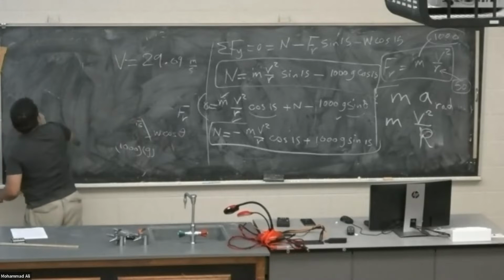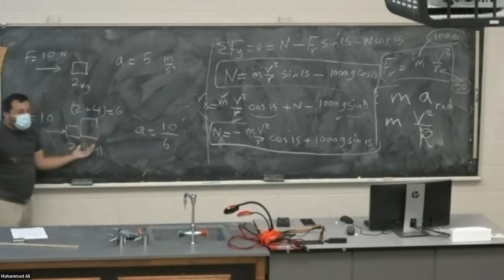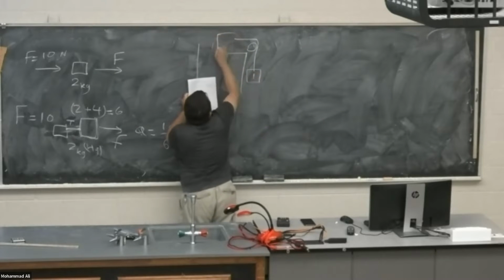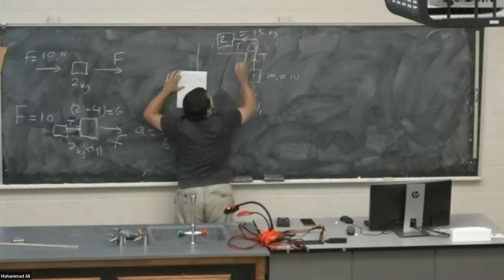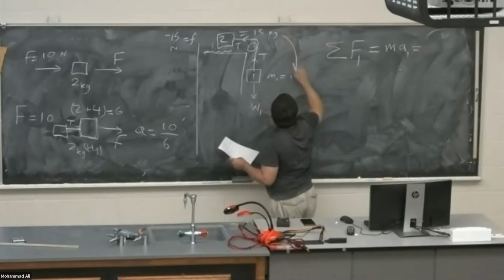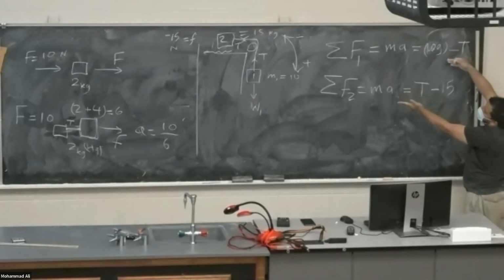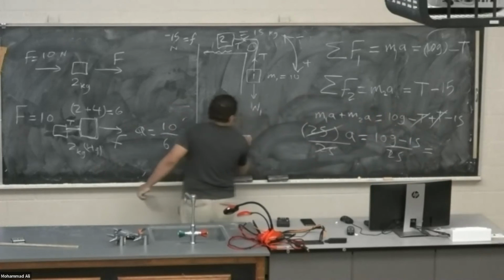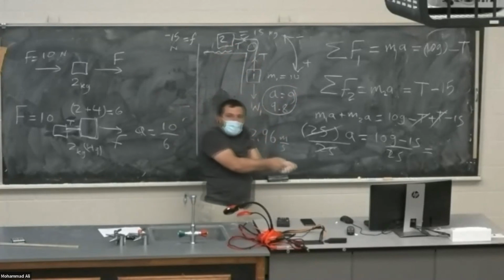036 newton's 2nd law example